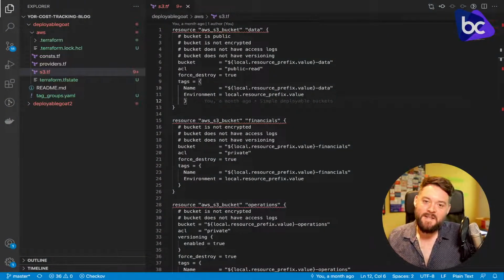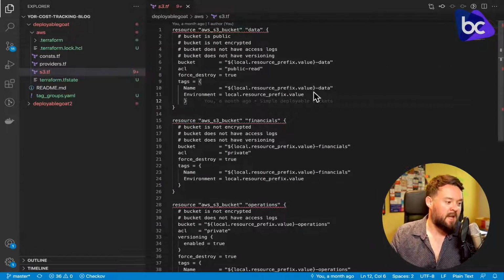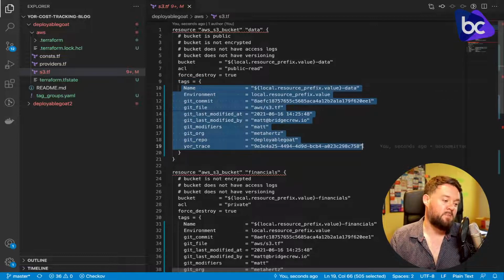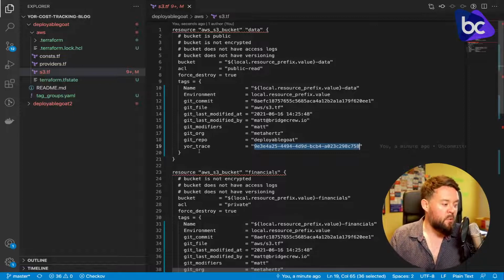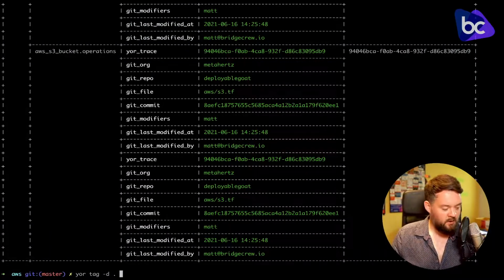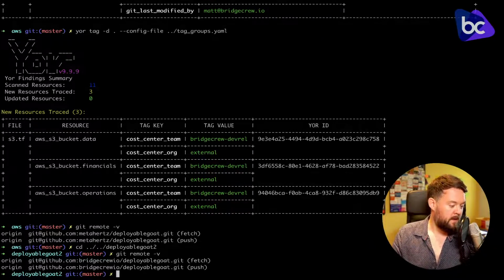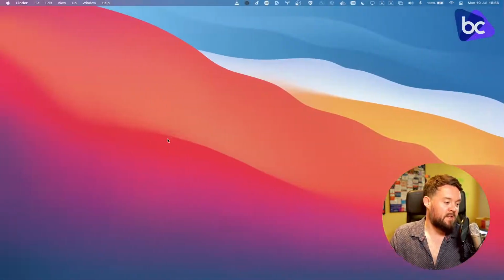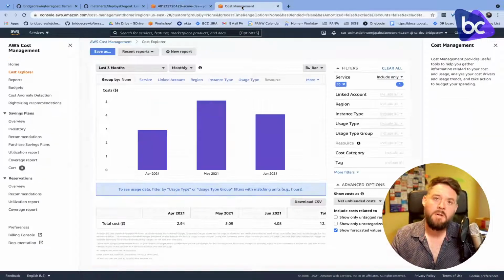Simplify cost allocation using Yor automated tagging with AWS Cost Explorer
Businesses typically tag cloud resources with information to help group by project, team, business unit, or cost center. But doing so manually can lead to discrepancies.

With Yor custom tags, you can assign cost centers to IaC resources-based repo or git modifier. When paired up with AWS Cost Explorer, these tags make it easier to investigate cloud spend anomalies or understand how costs are allocated across teams and environments.

Learn more about Checkov and Bridgecrew's open-source projects, AirAIM and Yor